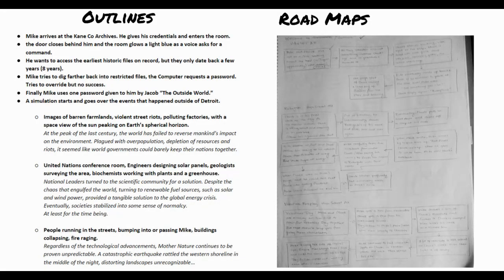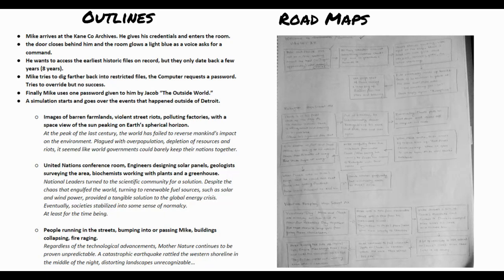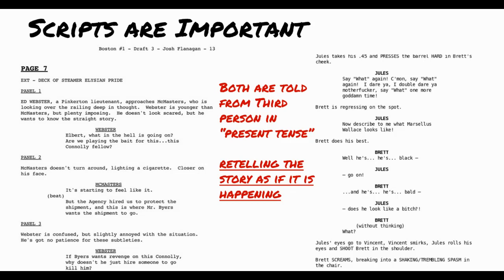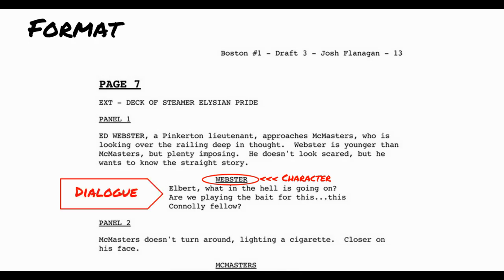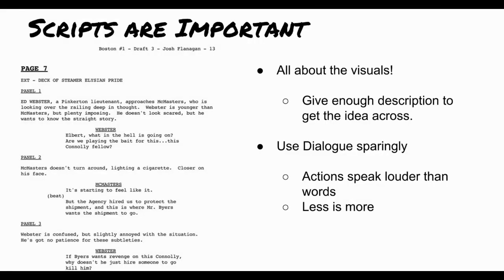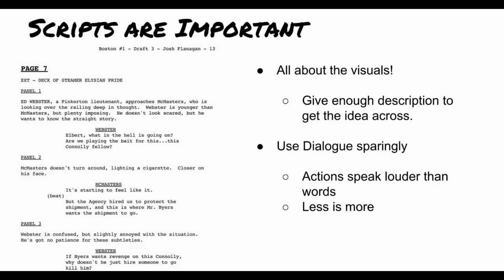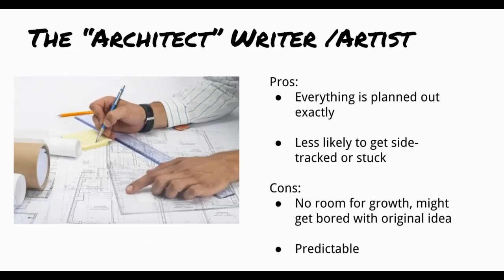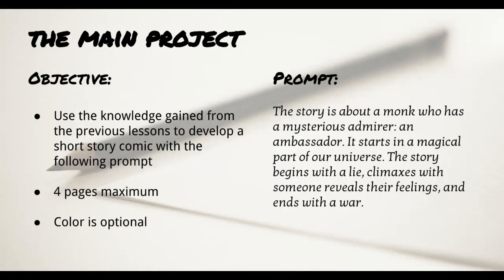How do I comic book: Lesson 02- Scripts are Important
Industry Script formatting for Comics and alternative "methods" to keep your story in order.